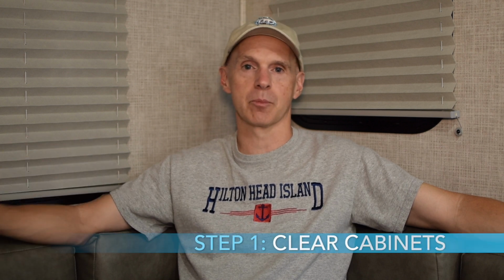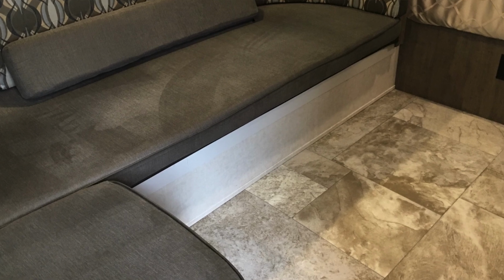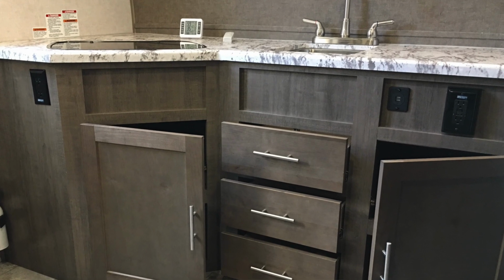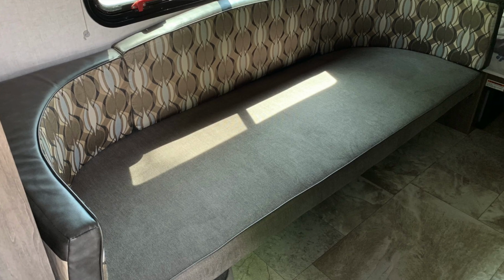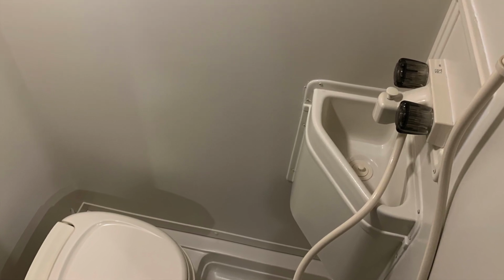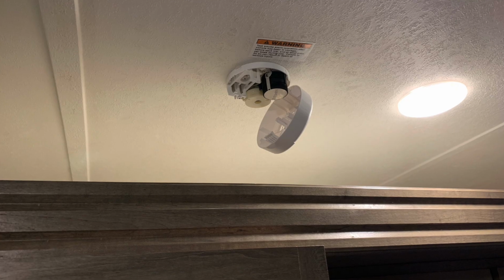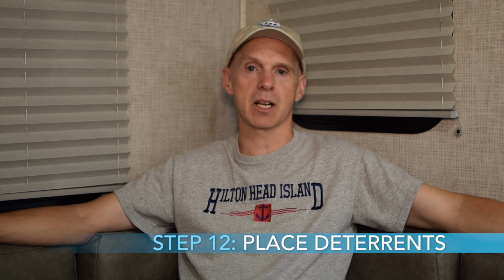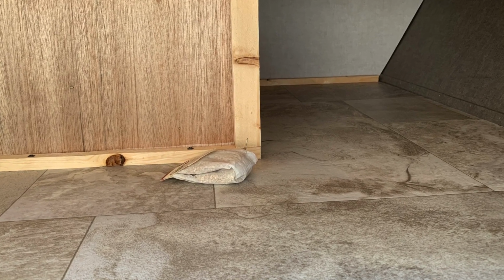Off-Season RV Storage: Interior Prep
In this video, I will share 12 steps that I take to prepare my R-Pod RV's interior for off-season storage.

FEATURED PRODUCTS*

- Fresh Cab Botanical Rodent Repellent

PURPOSE